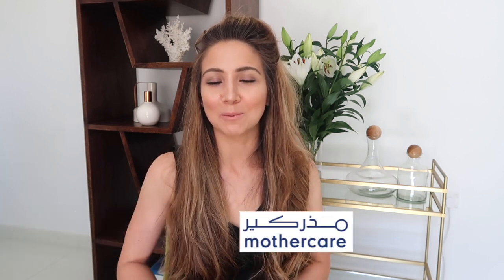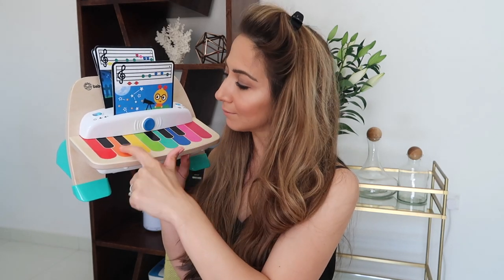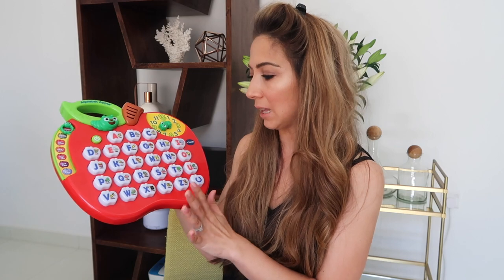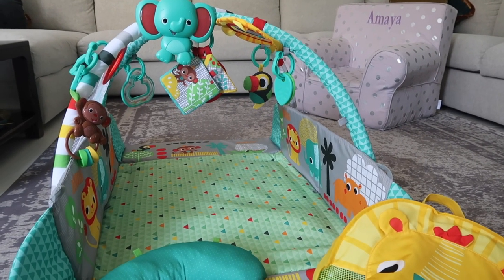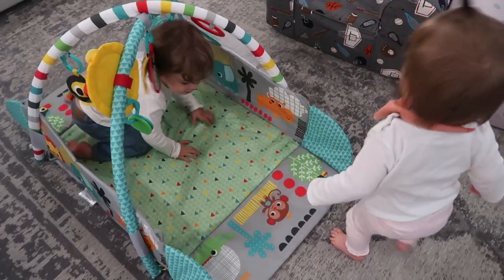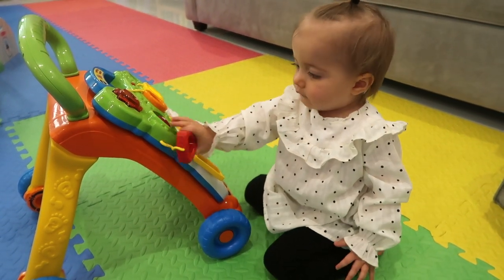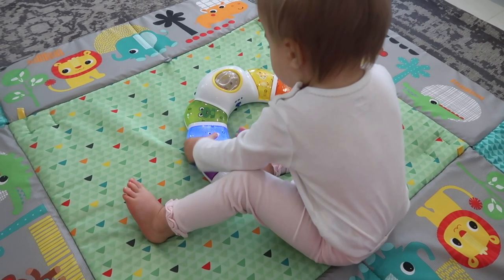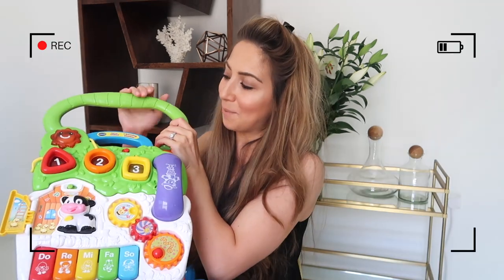OUR FAVOURITE TOYS FROM MOTHERCARE | RECOMMENDED TOYS FOR BABIES & TODDLERS | TOY MUST HAVES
My kids actually love playing with these toys and they haven't put them down since we got them! Jakub is nearly three and Amaya is one, so they definetly appeal to a broad age range across babies and toddlers.

Whether you are looking for a gift for someone or ideas for toys that are educational, offer entertainment for your child and are great for sensory play, then look no further.  In this video we will be showing you some of our favourite toys right now from Mothercare.

As always thank you so much for our ongoing support and for sticking around here with me.  Stay safe and see you in my next one! xoxoxo